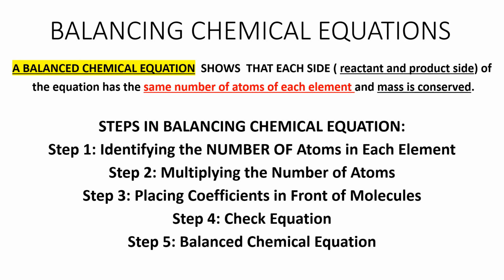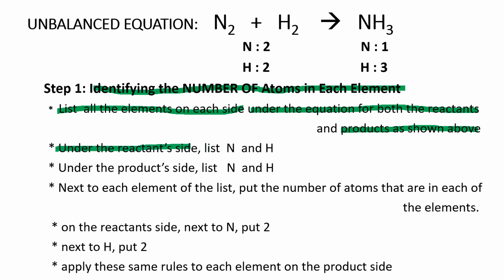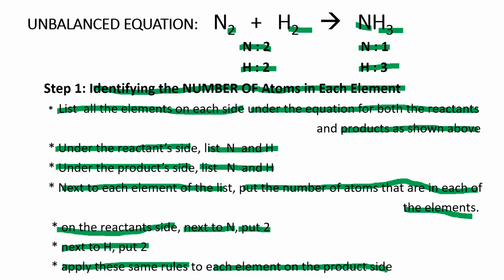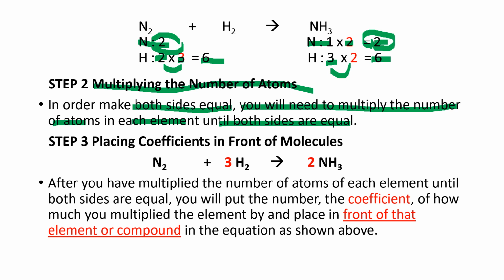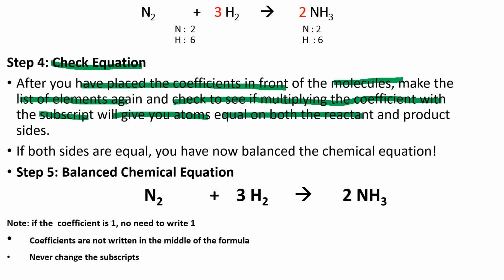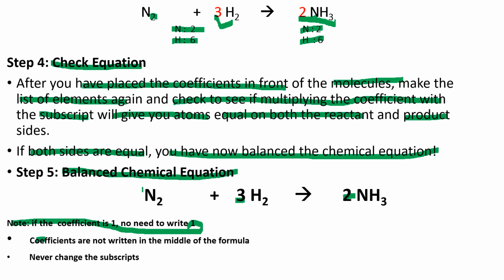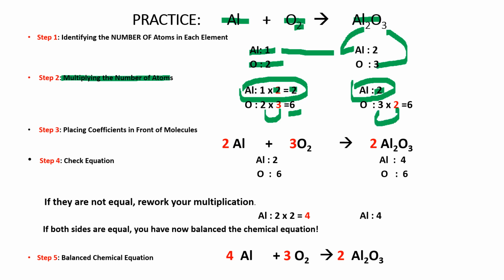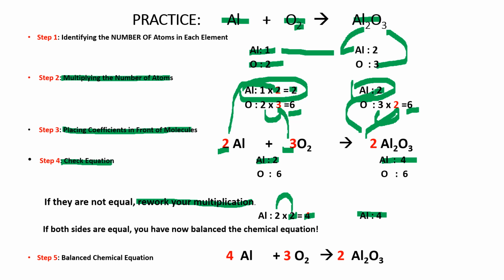5 EASY STEPS TO BALANCE CHEMICAL EQUATIONS